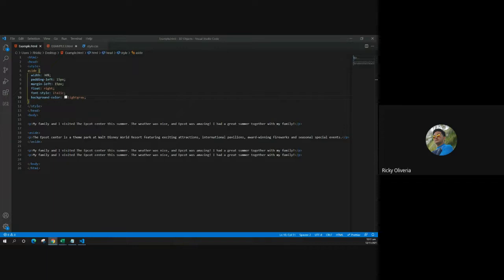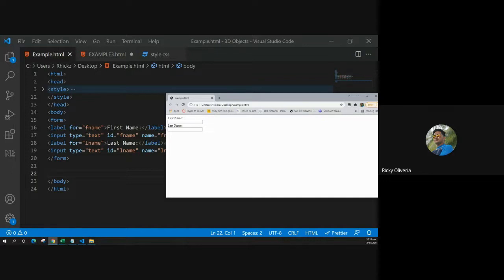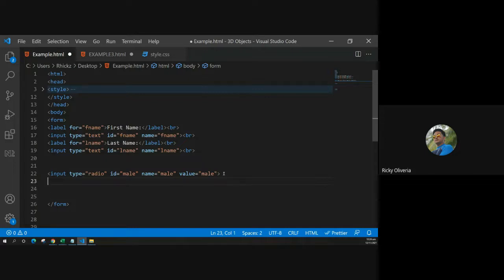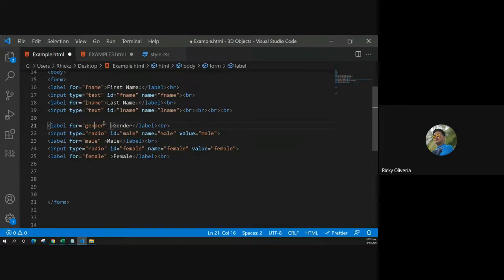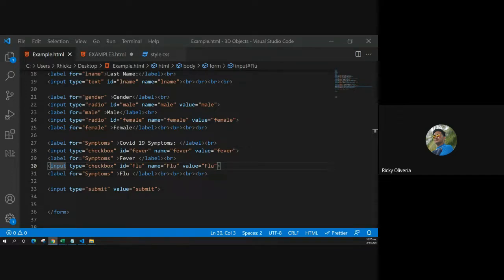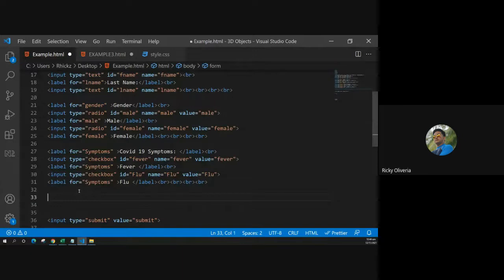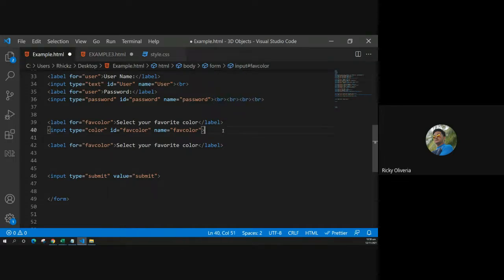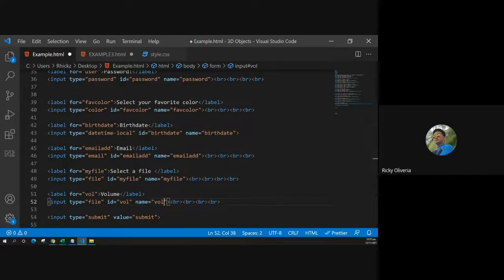WEB SYSTEMS AND TECHNOLOGY- WEEK 12 - HTML-FORMS - LIVE DISCUSSION 11-12-21